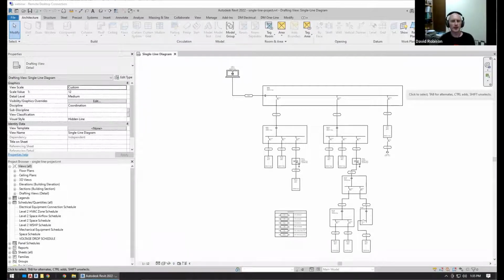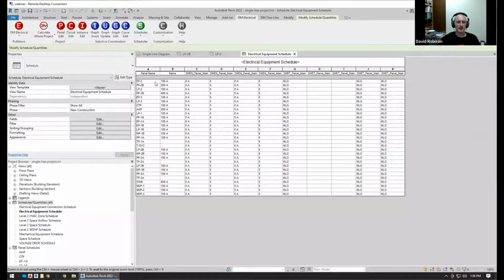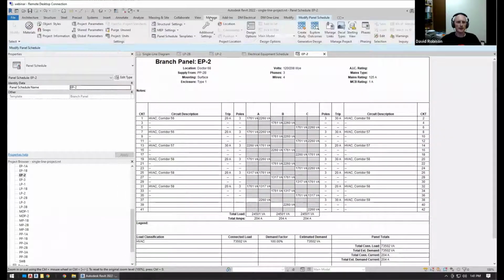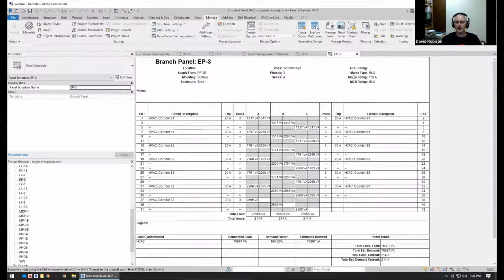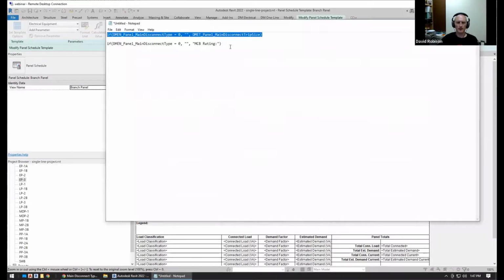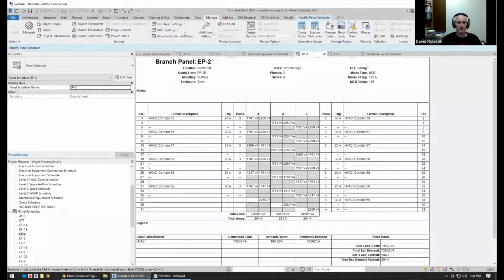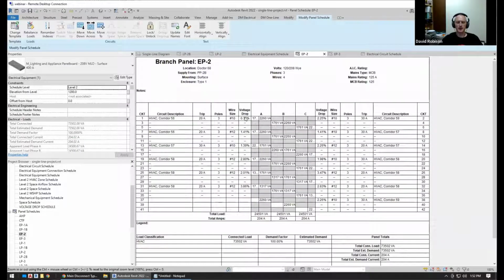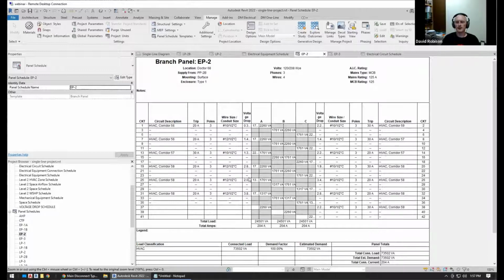ElectroBIM for Revit: Customizing Panel Schedules (07/28/2022)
Learn how to customize your panel schedules with ElectroBIM shared parameters.
Additional online training information:
00:00 Intro
00:46 ElectroBIM and the Revit panel schedule
01:15 ElectroBIM shared parameters that can be used in the panel schedule header
04:42 Modifying a panel schedule template header to use ElectroBIM shared parameters
06:17     “DMEN” vs. “DMET” shared parameters
07:04         Formatting the information displayed using Revit formulas
10:38 ElectroBIM shared parameters available for the panel schedule circuits
11:58 Modifying a panel schedule template to use ElectroBIM shared parameters for circuits

14:27 “Should I replace all of the panel schedule Revit parameters with ElectroBIM shared parameters?”
15:02 “Can I combine ElectroBIM shared parameters on the panel schedule?”